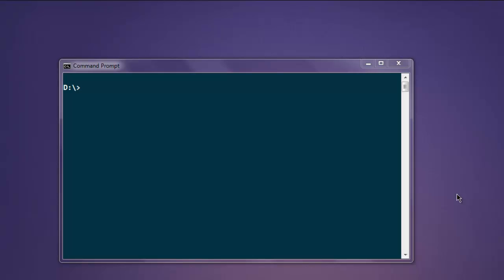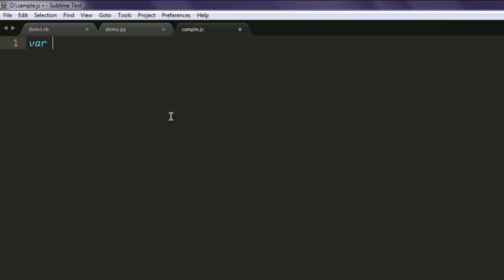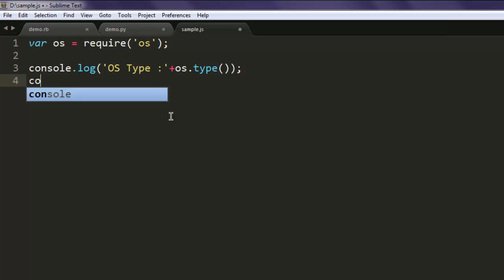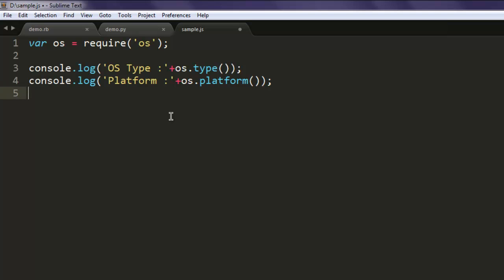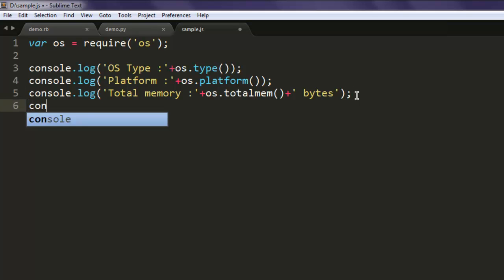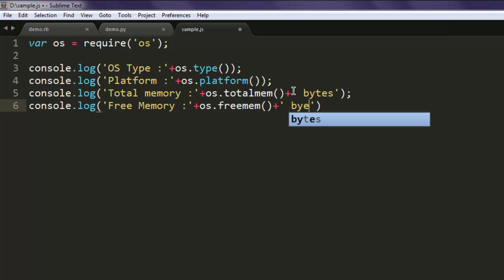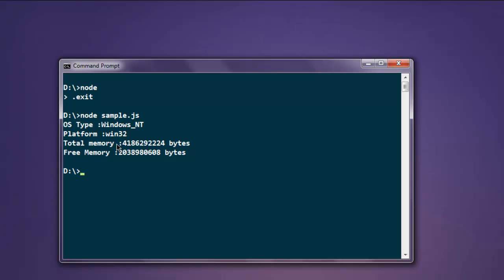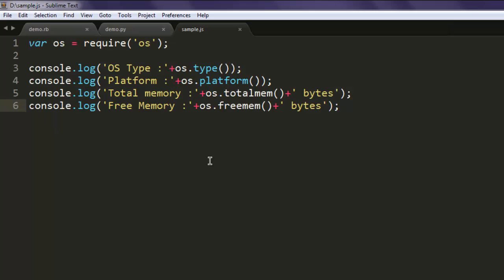NodeJS Get System Information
Learn how to get system information in NodeJS.